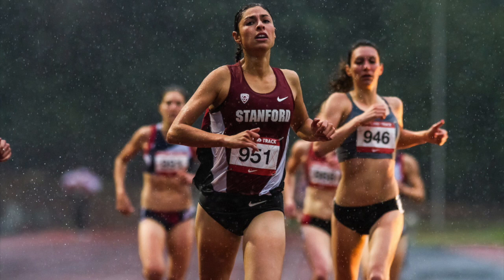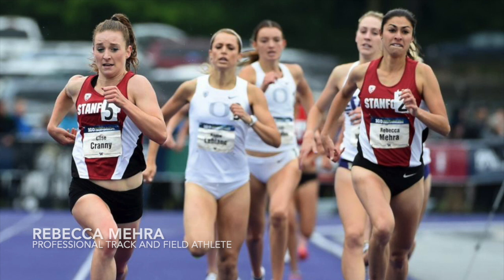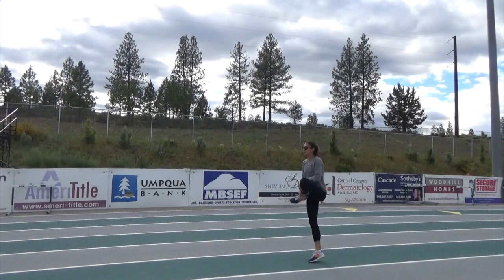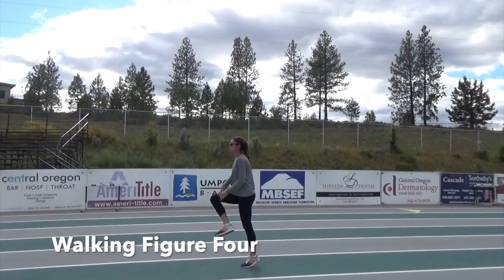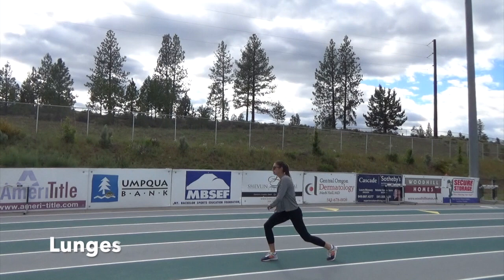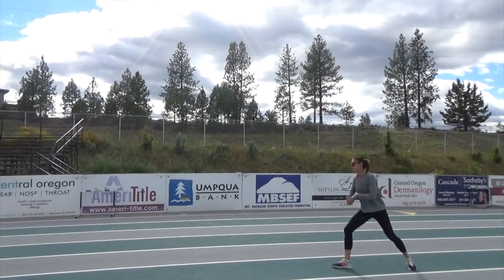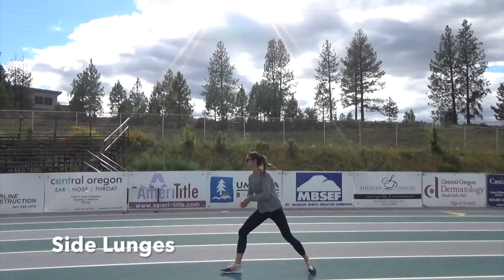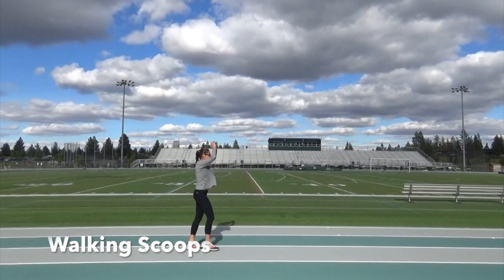Track & Field Dynamic Warm-Up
Oiselle professional track & field athlete Rebecca Mehra takes us through the warm-up routine that she uses before every practice and competition.  As Rebecca goes through her warm-up, she also discusses the proper form for each exercise and potential pitfalls that you want to avoid.